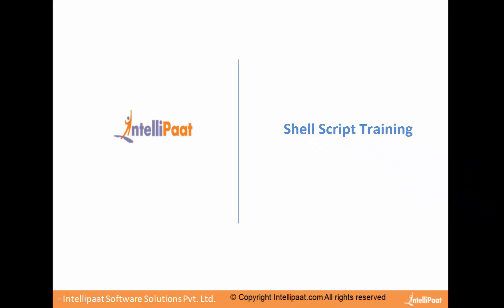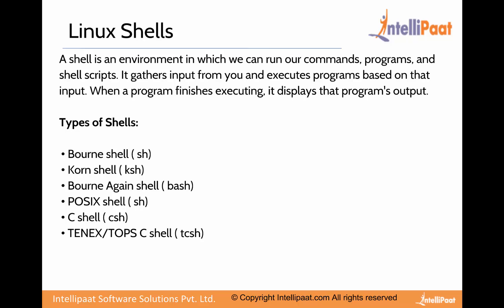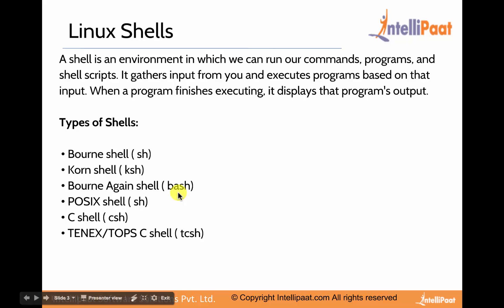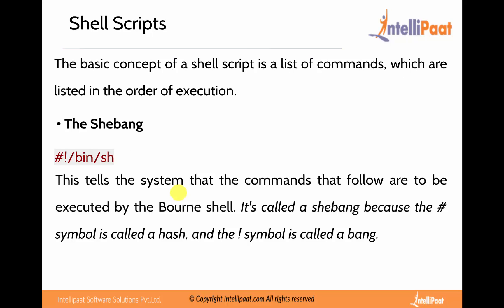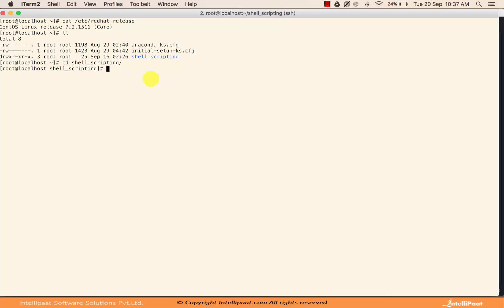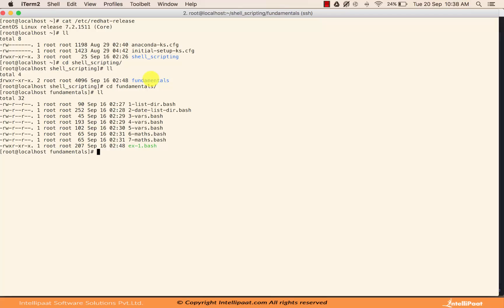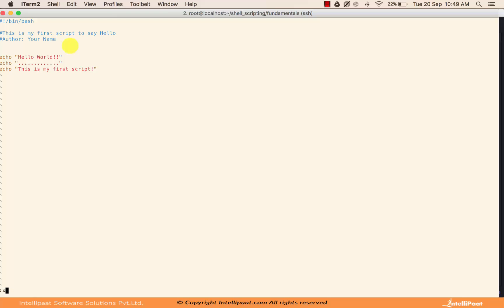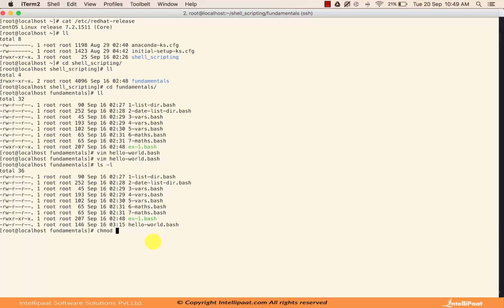Introduction to Shell Script | Unix Tutorial | Shell Script Online Training - Intellipaat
This is Shell Scripting video for both beginners and advanced learners that include aspects of Linux Shell Script and various components .You will be proficient in Shell Scripting,  Scripting projects to prepare for Linux  certification. Go through Intellipaat Unix online training, Tutorials and Interview questions.